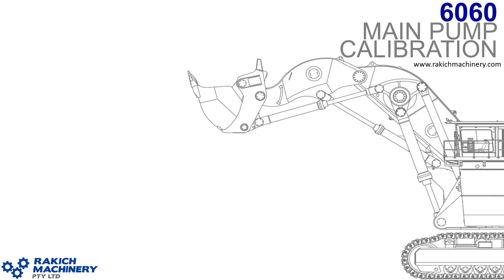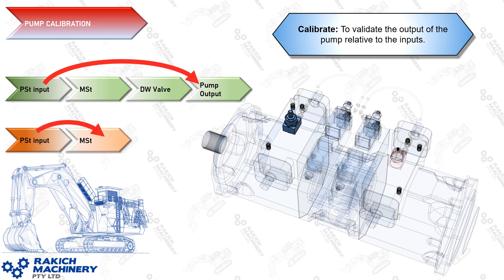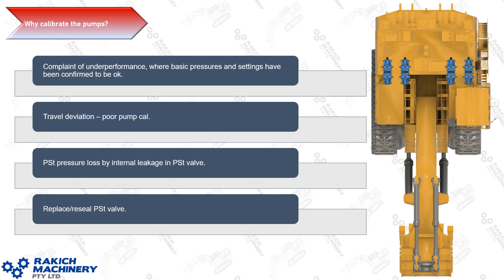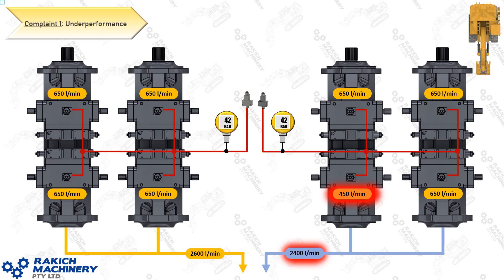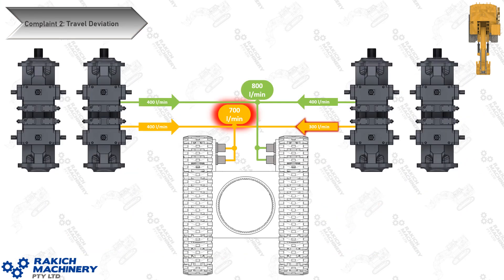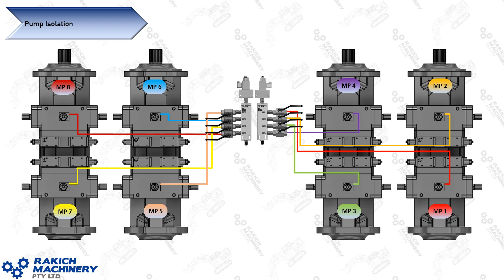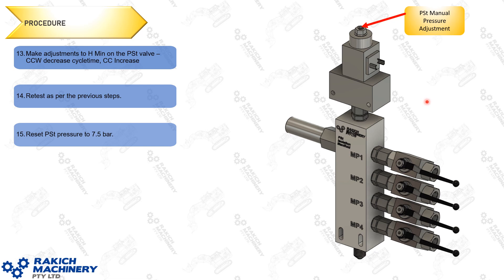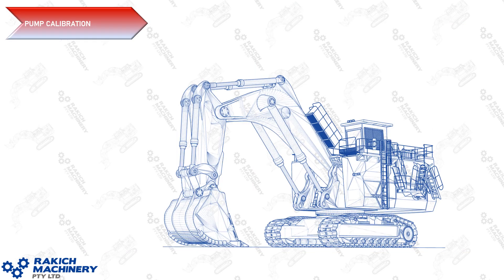A20VO Hydraulic Pumps. Part II: Pump Calibration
A20VO Main Pumps. Part 2 of 3.

In this video, we explain how to carry out an on-board main pump adjustment on the 6060's. This will address several issues regarding poor pump performance when the usual repair is to replace the pump.

Always conduct these activities in accordance with your site safety procedures.